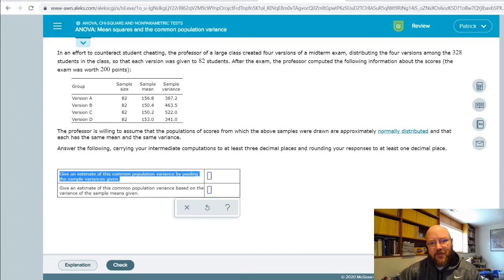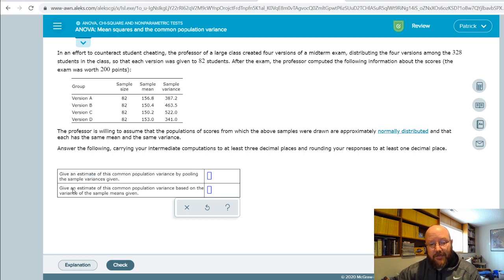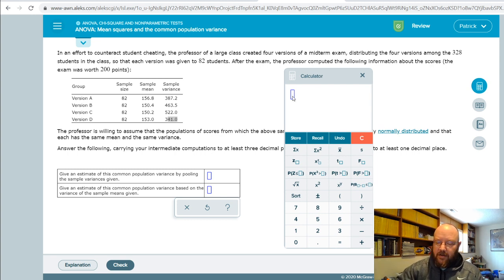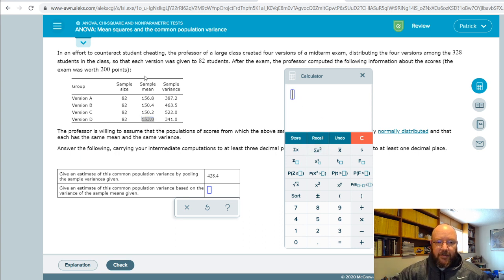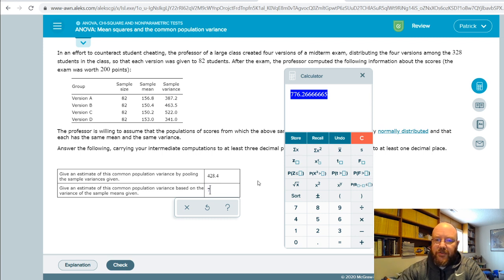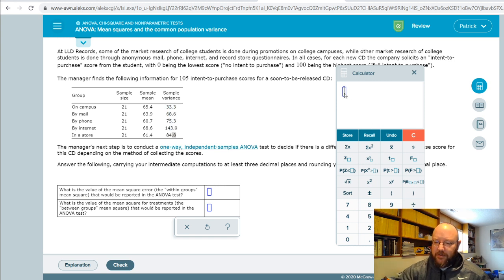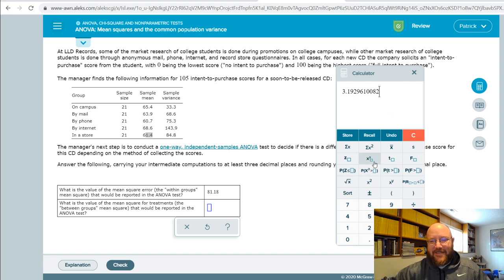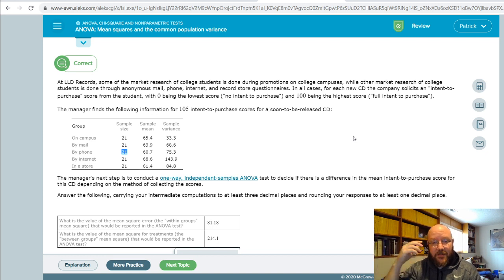BUSAD265 Ch 12 ANOVA Mean Squares and the Common Population Variance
Calculate MST and MSE using this (and maybe learn what those are!).